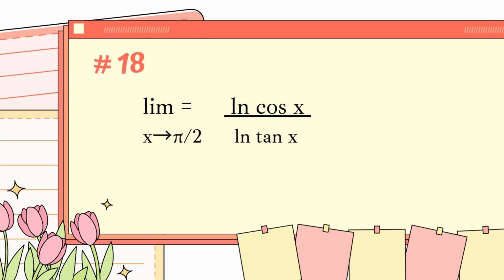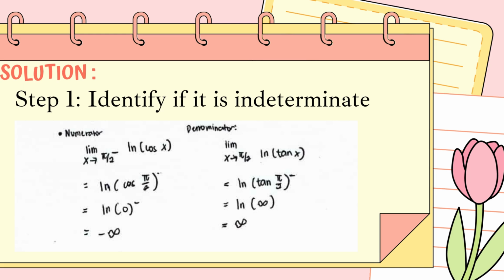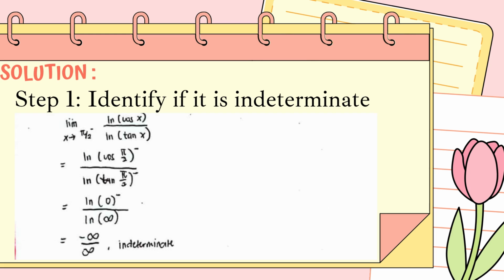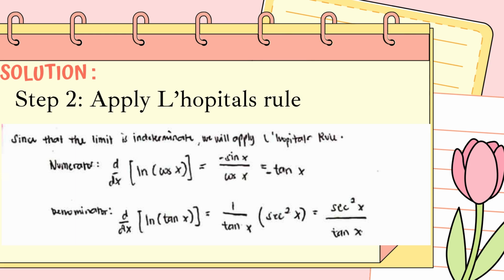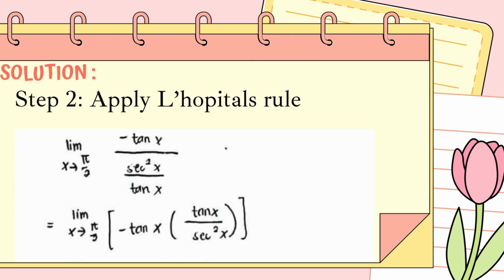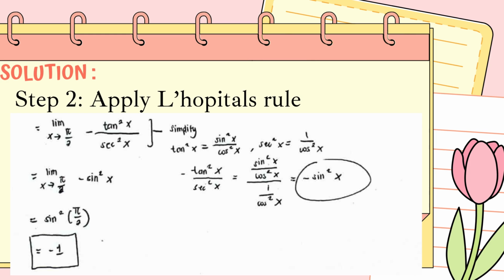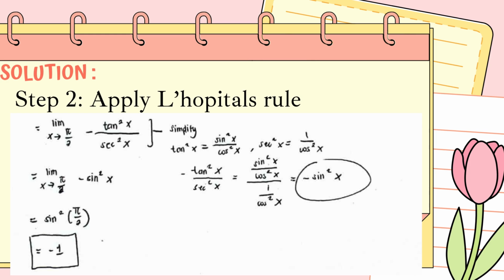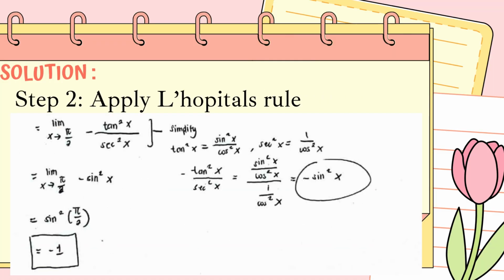Other Indeterminate Forms